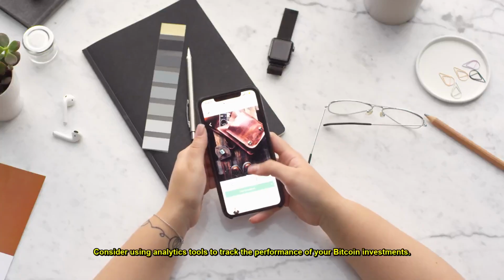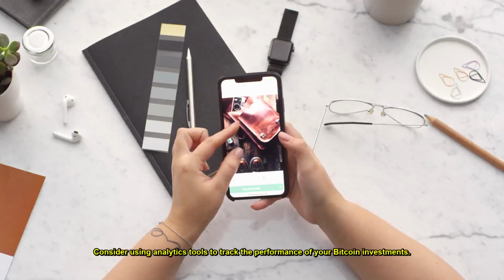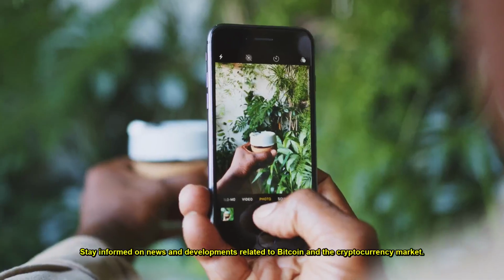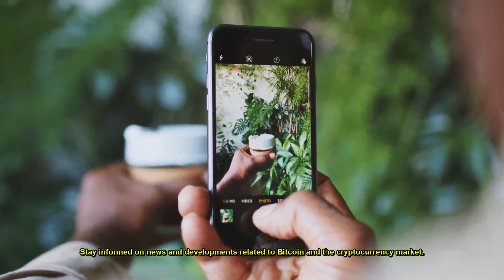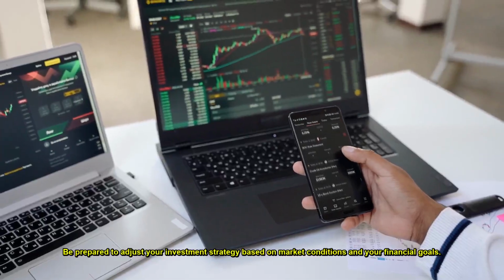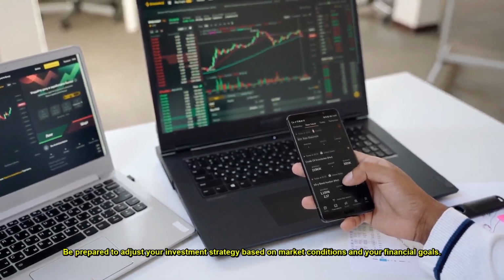How to Scale Your Bitcoin Investments with Cash App - Complete Guide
Unlock the potential of your Bitcoin investments with our complete guide on using Cash App! In this video, we’ll walk you through the step-by-step process of scaling your Bitcoin portfolio, from buying and selling to leveraging features that maximize your returns. Whether you're a beginner or looking to refine your investment strategy, this guide will provide you with valuable insights and tips to help you grow your wealth. Don't miss out on the opportunity to enhance your financial future with Bitcoin and Cash App!